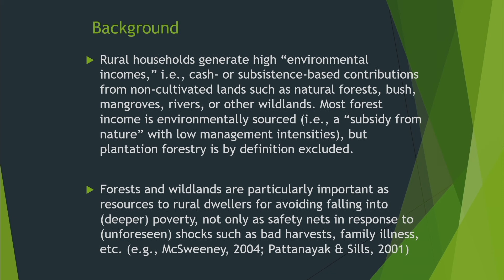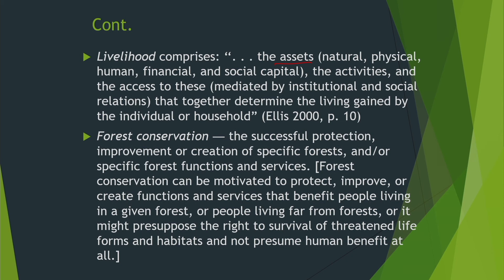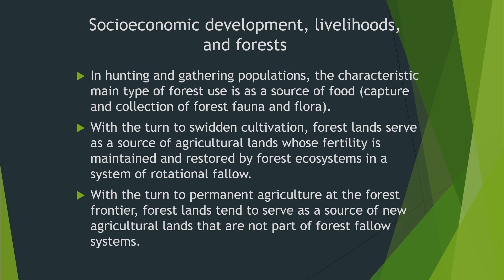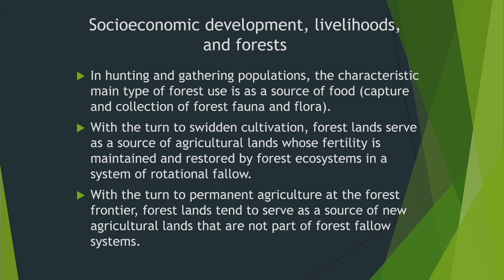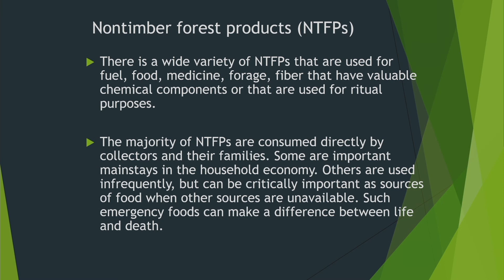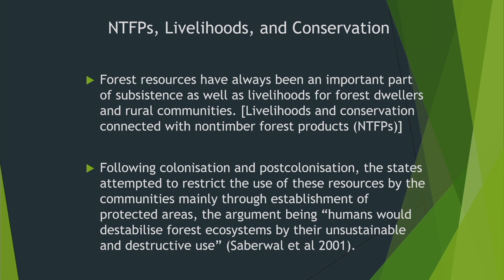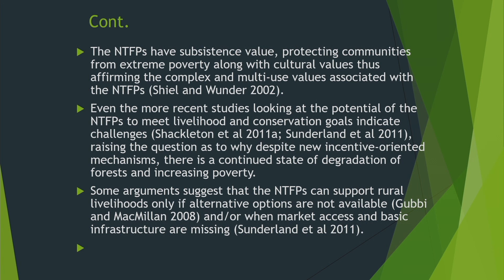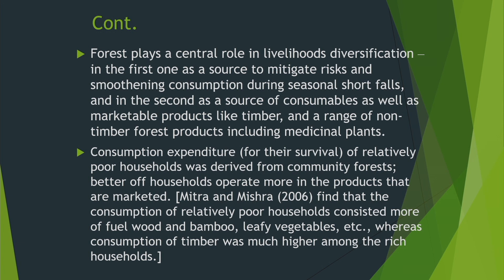Lec 17: Livelihoods, forests, and conservation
Environment and Development

Prof. Ngamjahao Kipgen